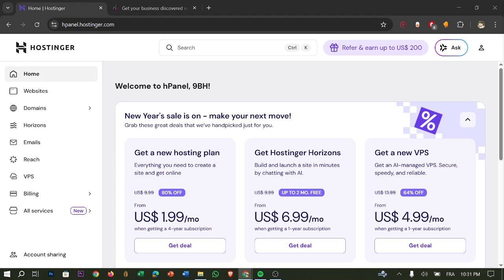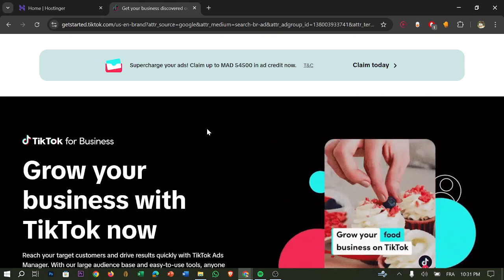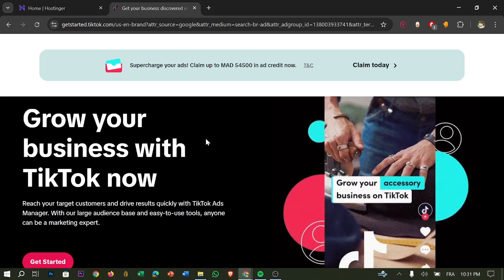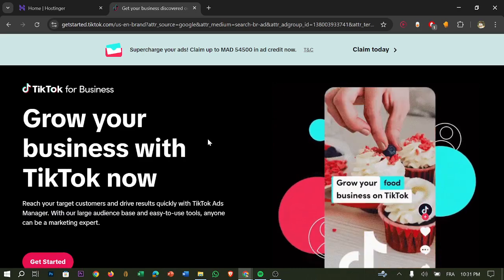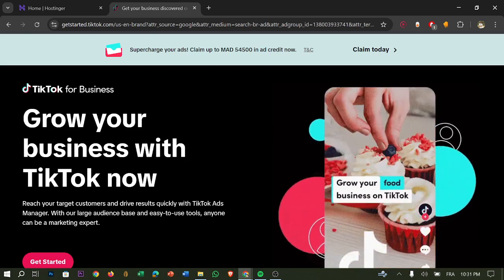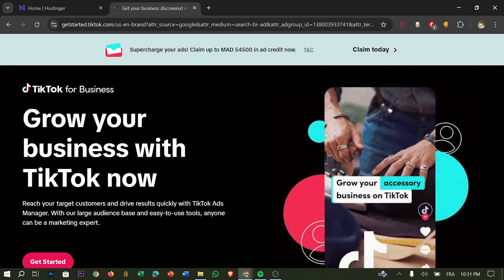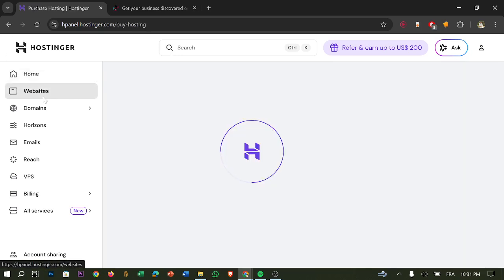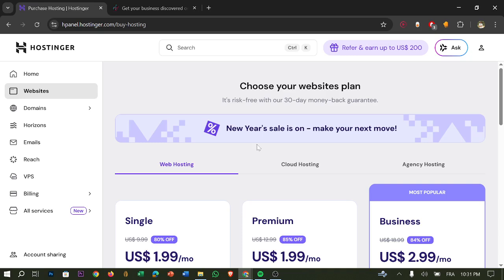How To Connect Hostinger Website Builder To TikTok Ads ! Tutorial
Today we talk about connect hostinger website builder to tiktok ads,hostinger website builder,hostinger tutorial